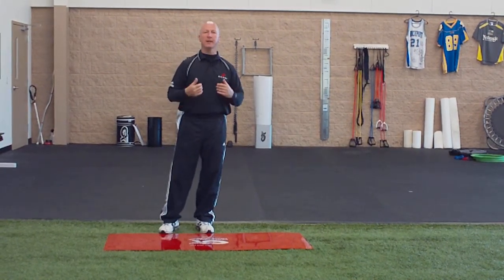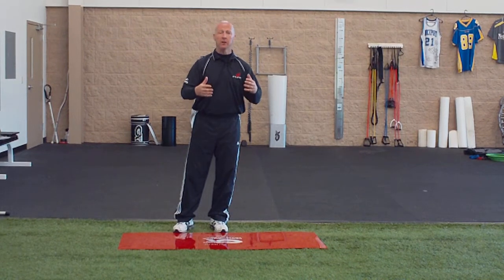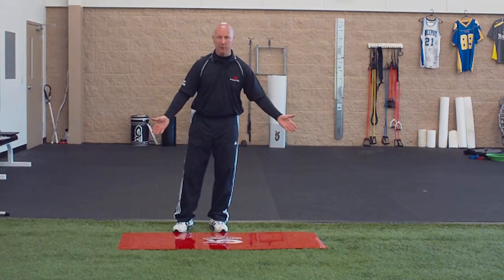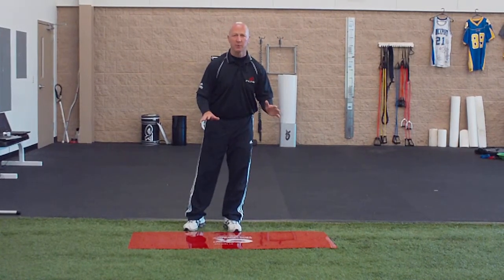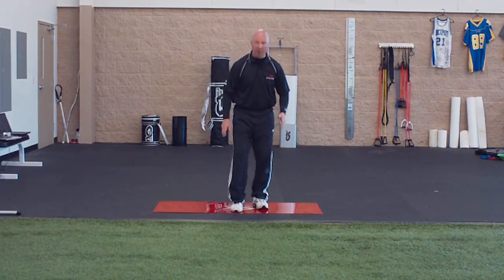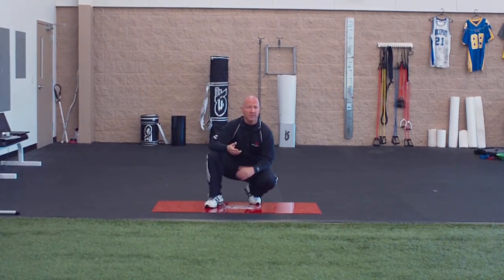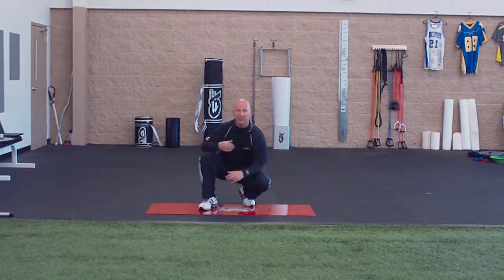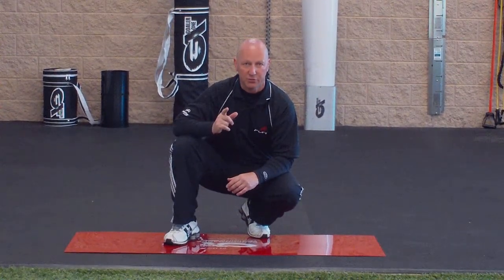Goaler One - Using the proper surface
This video clip shows the best surface to use when training on a G1 product.  For more information about the G1 Training products visit our